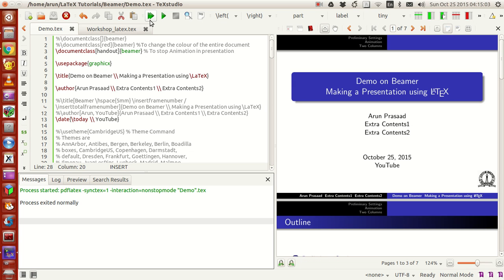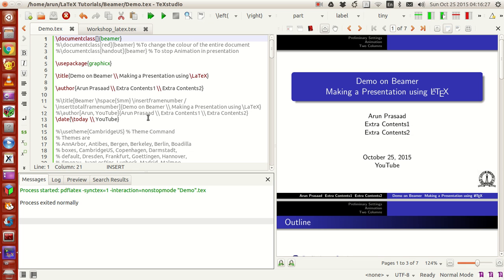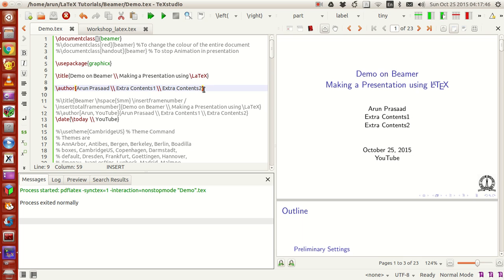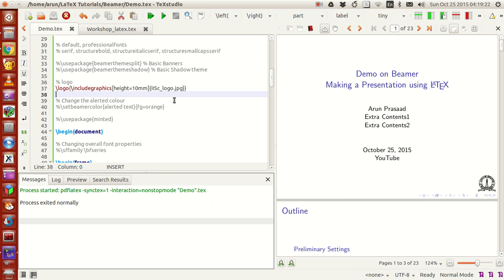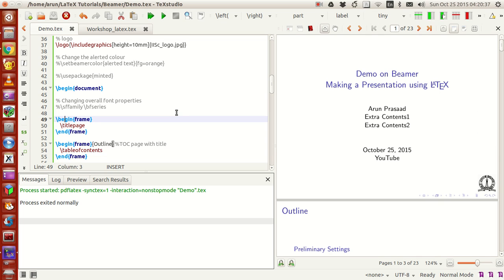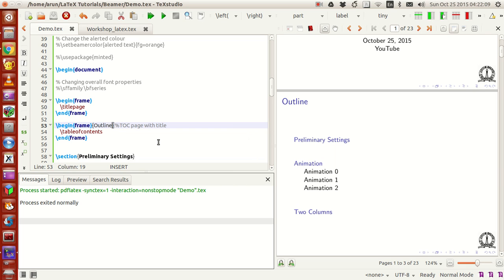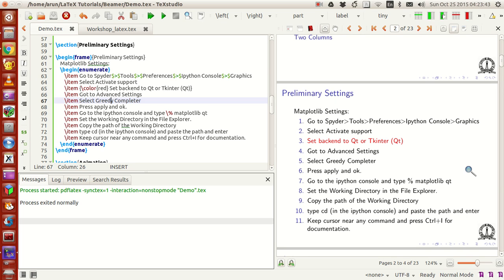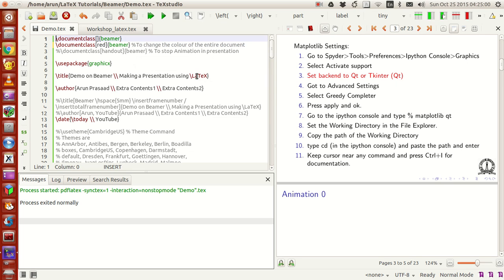LaTeX Programming : 046 : LaTeX Beamer Part 1 of 7